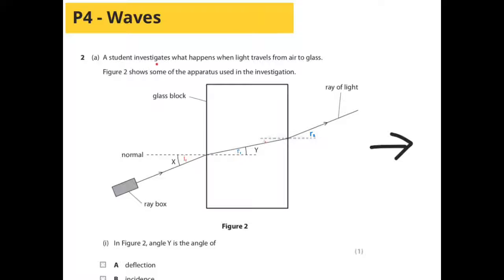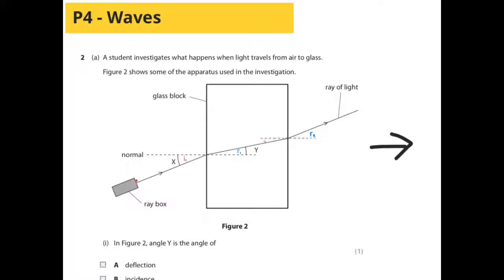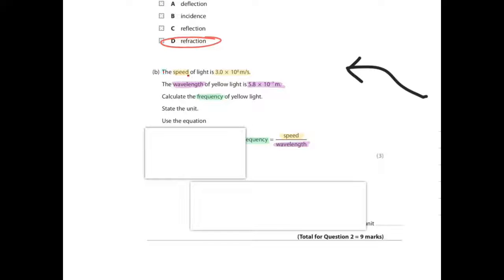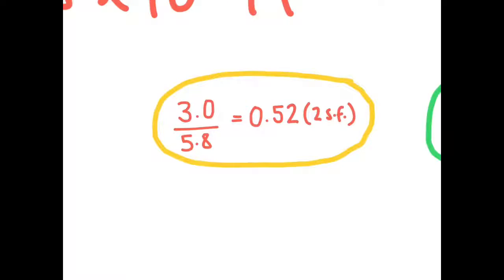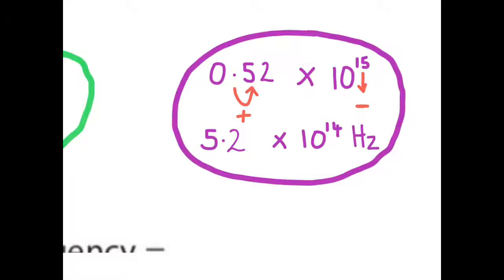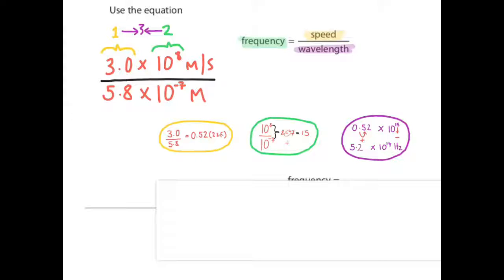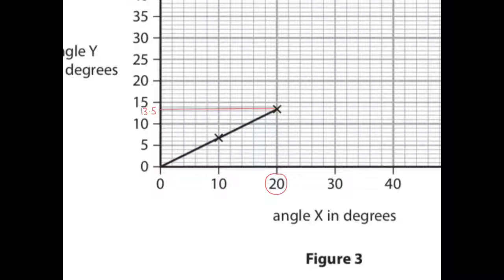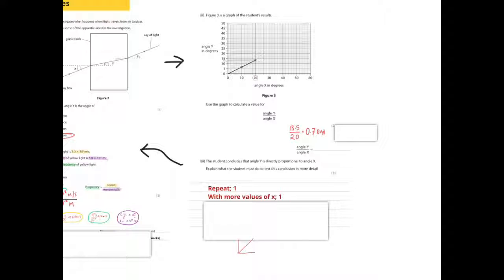P4 - Waves - refraction (F & H)